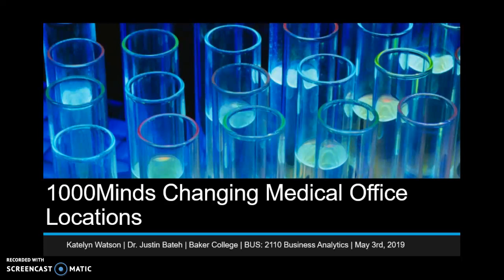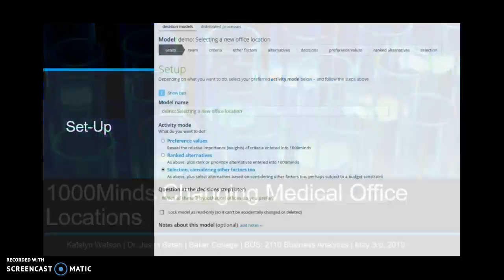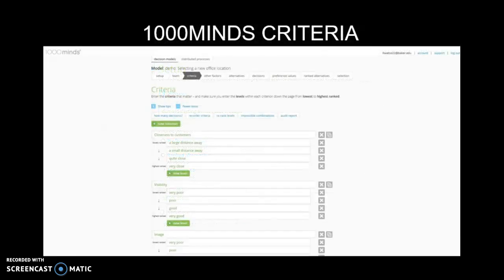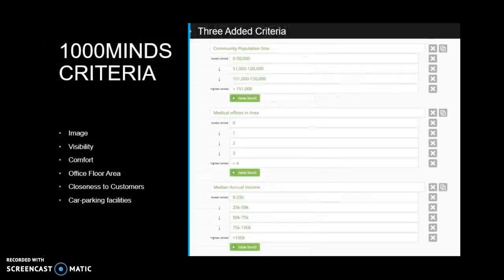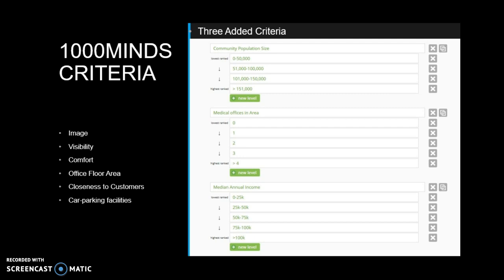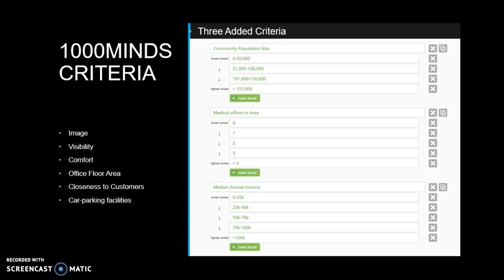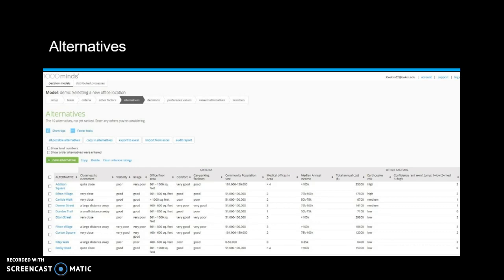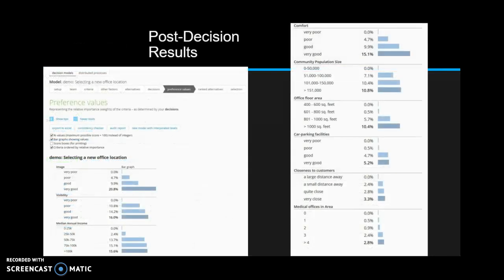1000Minds Healthcare Office Location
Determining new office location for medical care services.